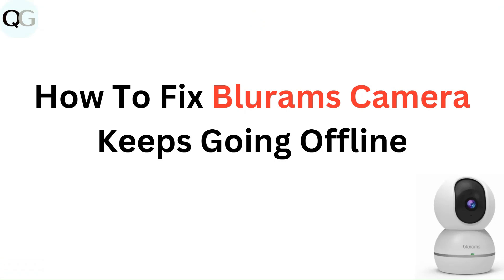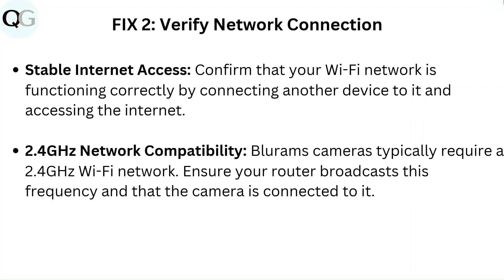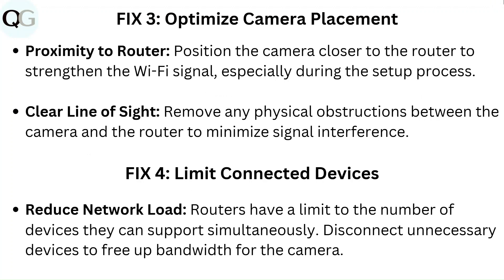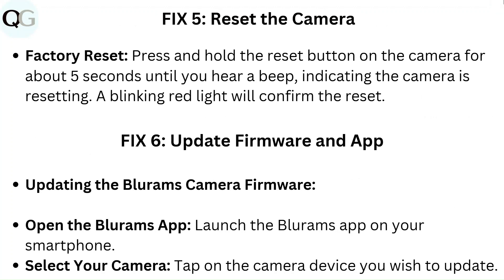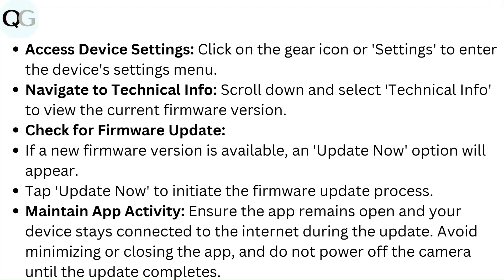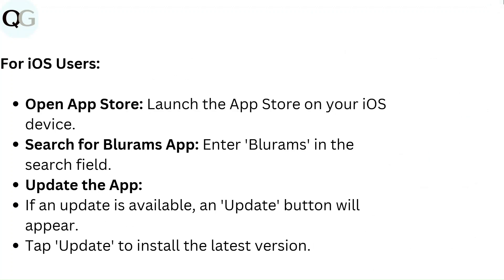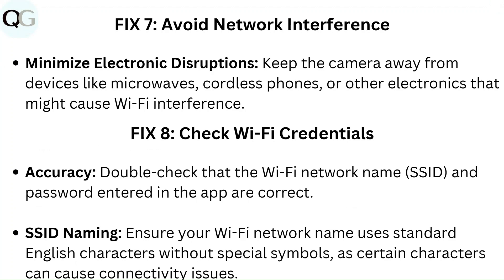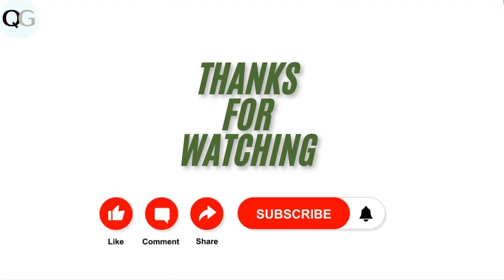How To Fix Blurams Camera Keeps Going Offline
Are You Struggling With Your Blurams Camera Constantly Going Offline? This Video Offers A Comprehensive Guide To Diagnosing And Fixing This Common Issue. We Will Delve Into The Reasons Behind The Disconnections And Present Practical Solutions To Help You Restore Your Camera's Functionality.

00:07 - Fix 1: Check Power Supply
00:27 - Fix 2: Verify Network Connection
00:55 - Fix 3: Optimize Camera Placement
01:13 - Fix 4: Limit Connected Devices
01:27 - Fix 5: Reset The Camera
01:39 - Fix 6: Update Firmware And App
03:03 - Fix 7: Avoid Network Interference
03:15 - Fix 8: Check Wi-Fi Credentials
03:33 - Fix 9: Review Router Settings